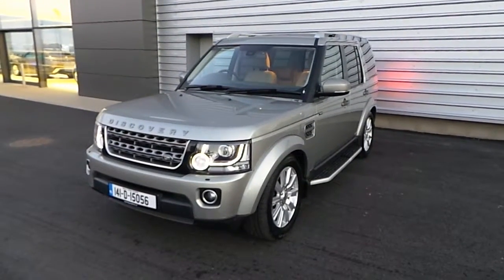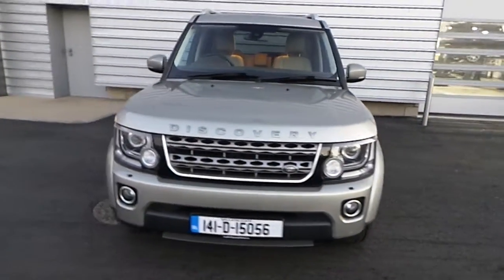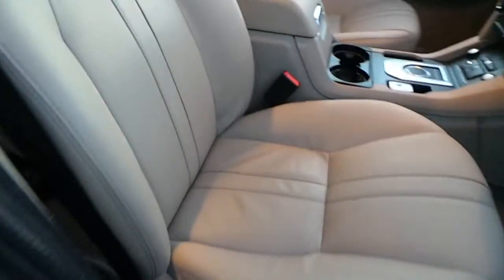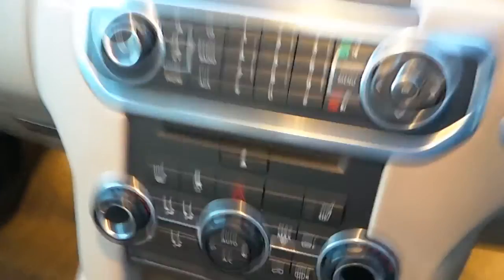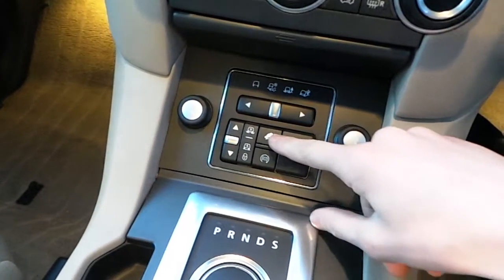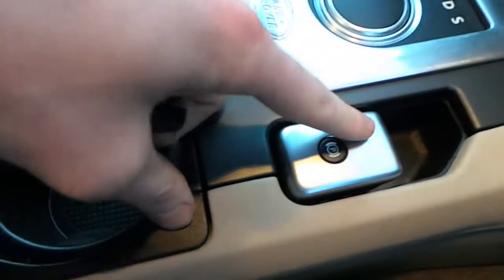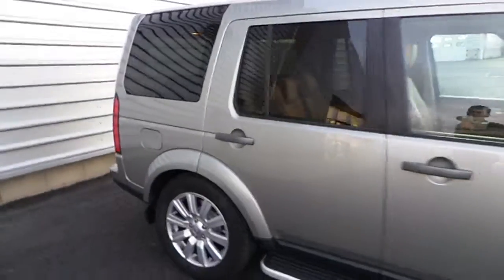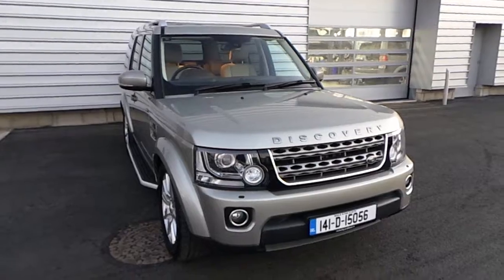181 - 2018 Jaguar F-Type 2.0 300BHP COUPE AUTO AVAILABLE TO ORDER FOR JAN 1...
Here is a video of our . Please contact Sales to arrange a test drive today.  Joe Duffy Land Roverhttp 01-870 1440Here is a video of our 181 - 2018 Jaguar F-Type 2.0 300BHP COUPE AUTO AVAILABLE TO ORDER FOR JAN 181 66,790. Please contact Sales to arrange a test drive today.  Joe Duffy Land Roverhttp 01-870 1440